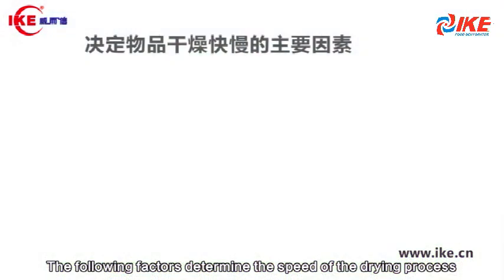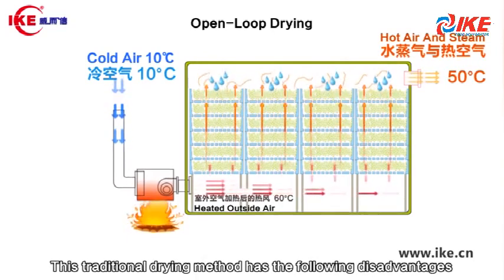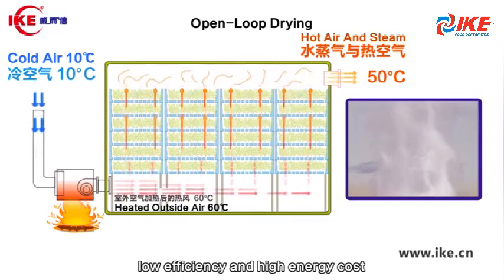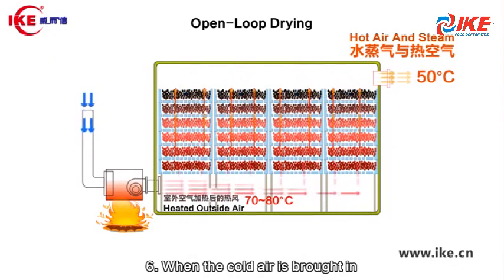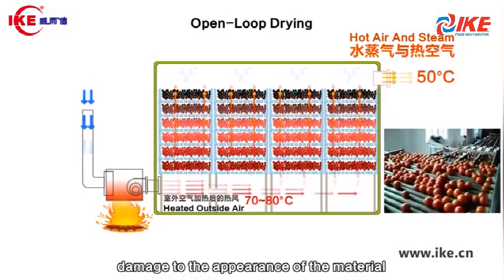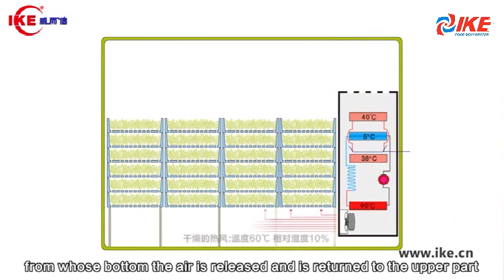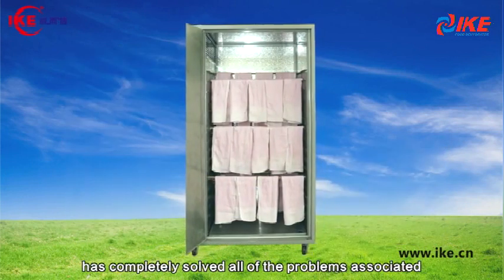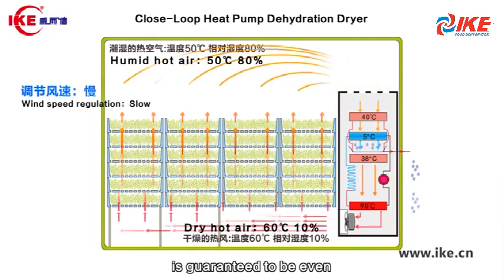التجفيف !!! مشروع المستقبل 13/1/2022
التجفيف !!! مشروع المستقبل 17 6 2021
التجفيف بالتجميد pdf,هو,لتجفيف هو رفع تركيز,تعرف على كرات التجفيف,القرنفل قبل التجفيف,طريقة التجفيف,جهاز التجفيف,تعريف